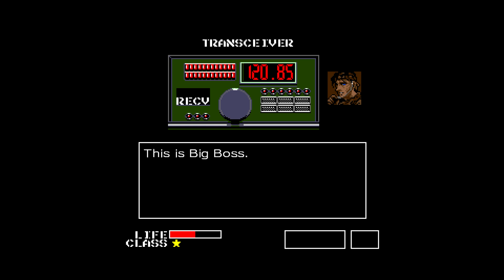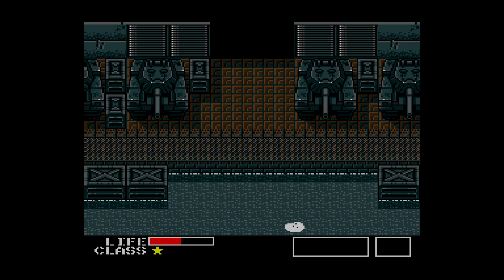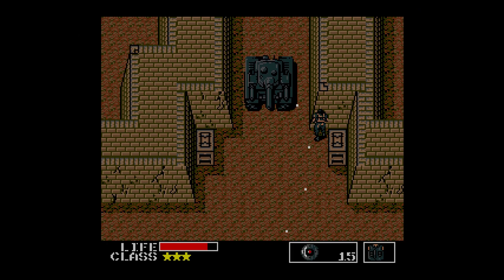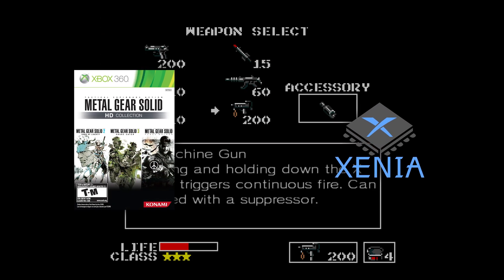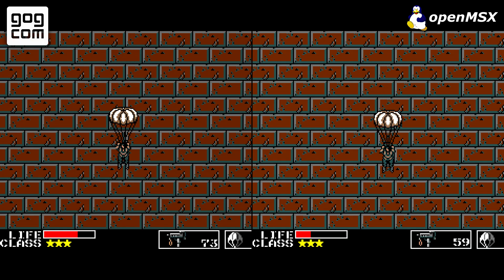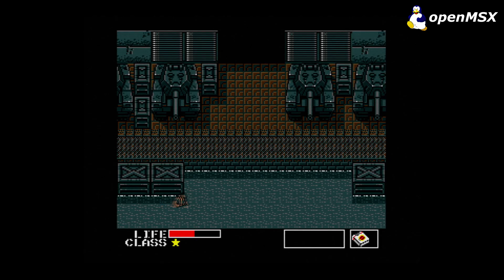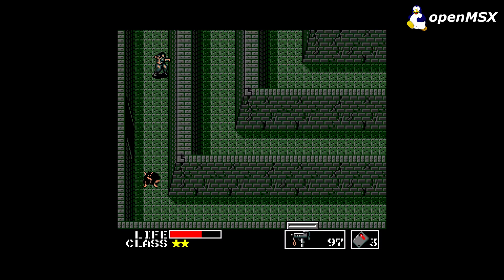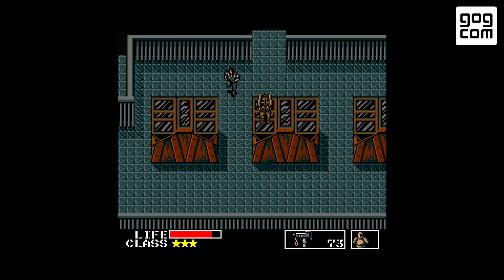The Best Way To Play Metal Gear (1987 - MSX2) On PC (March 2023)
In this video, I show five ways of playing Metal Gear on PC. The PC version exists but maybe there are other options which can be better.

0:00 Intro
0:43 PC Version
1:17 Settings for PC
1:25 PCSX2
2:25 Settings for PCSX2
2:32 RPCS3
3:28 Settings for RPCS3
3:36 Xenia
4:18 Settings for Xenia
4:27 openMSX
7:15 Conclusion
8:23 Outro